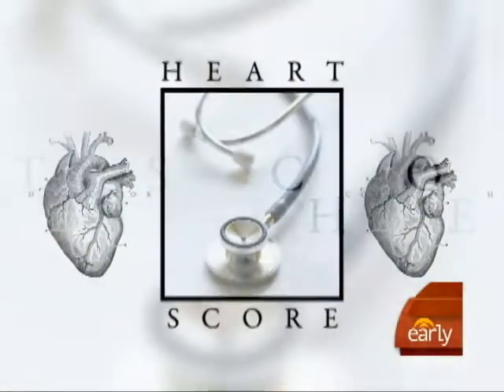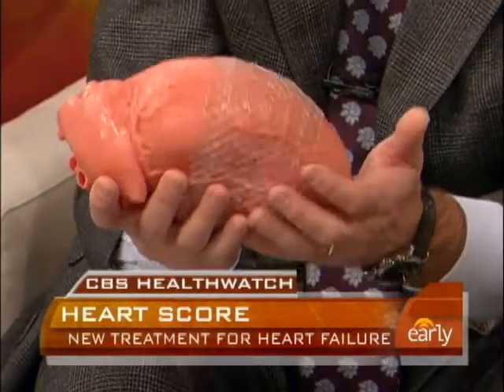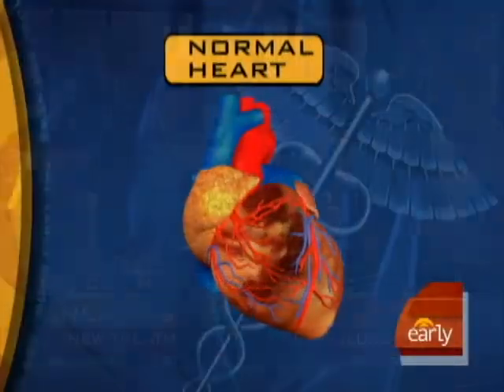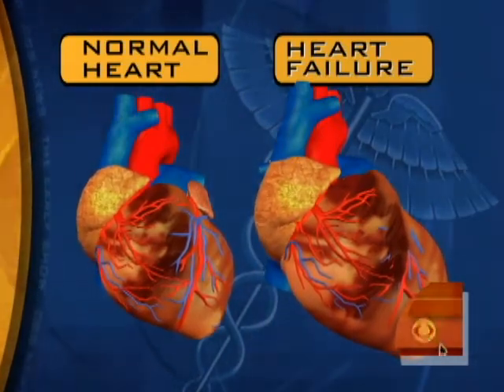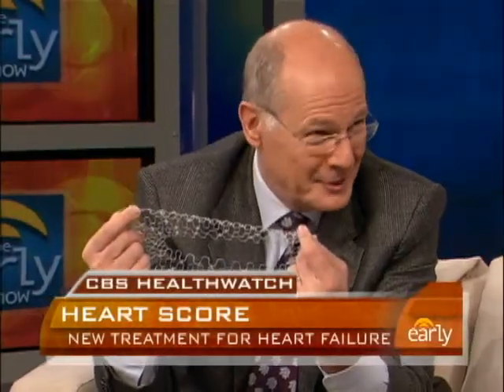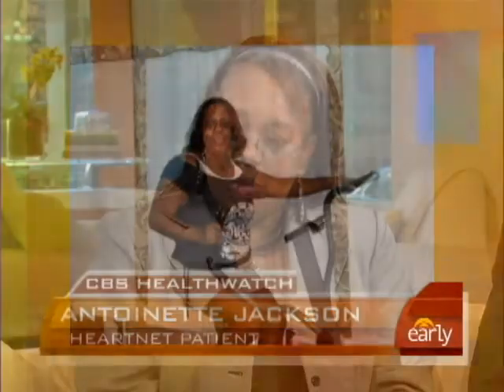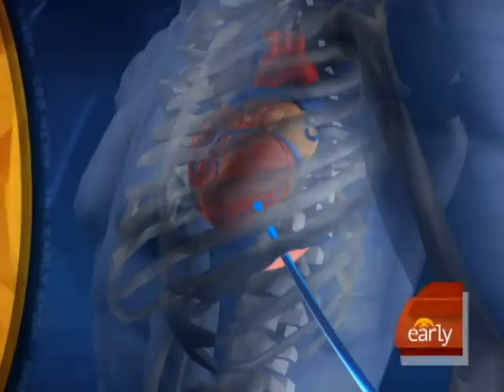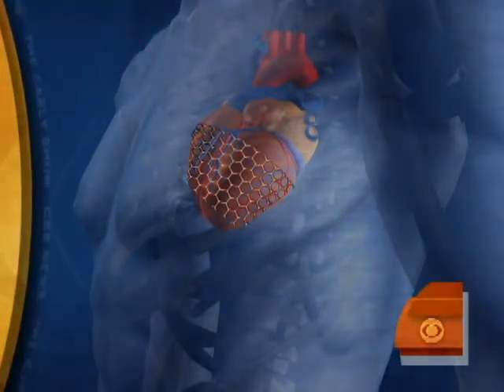Heart Failure Prevention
New netting technology that is placed around the heart may prevent heart failure.  Harry Smith spoke with a patient who underwent the procedure and her doctor.